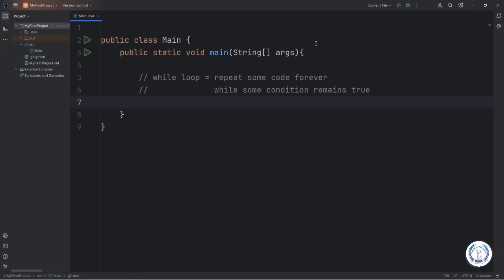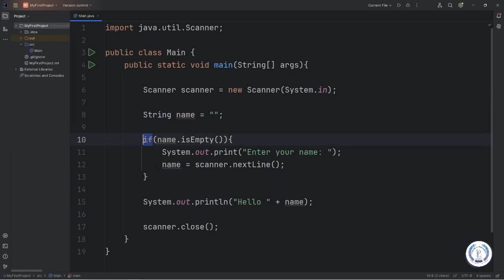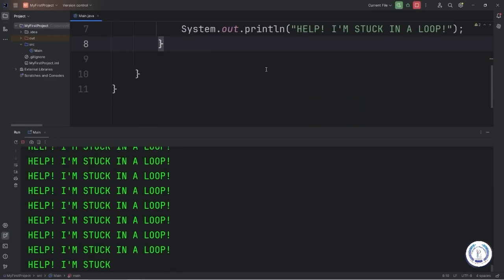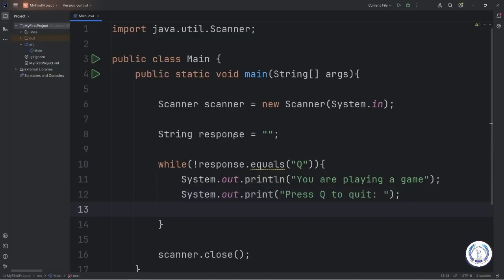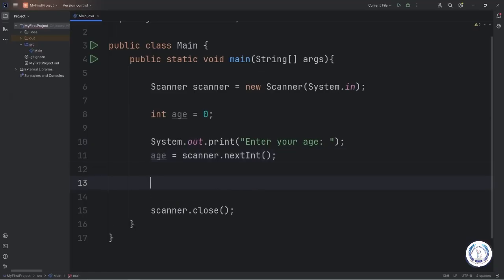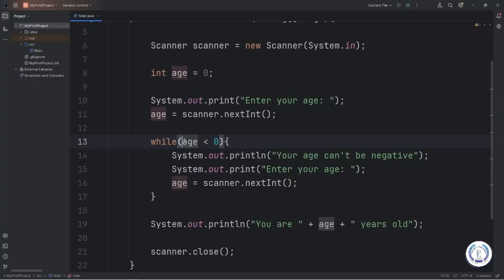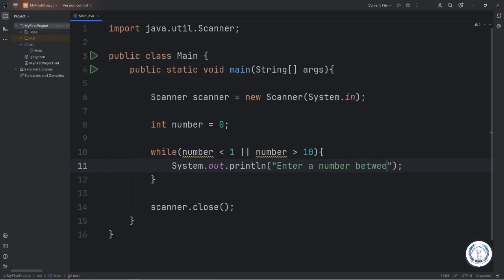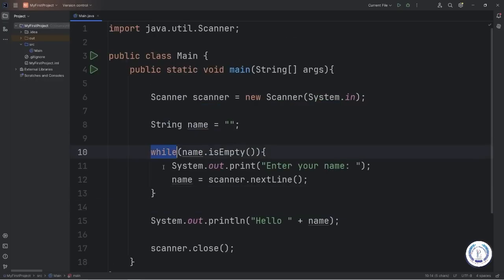14 - While loops in Java